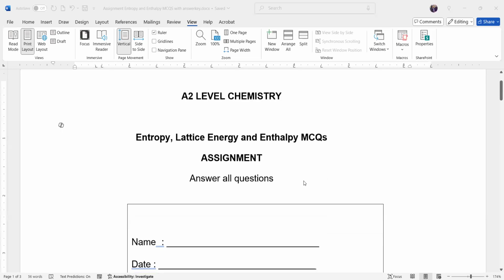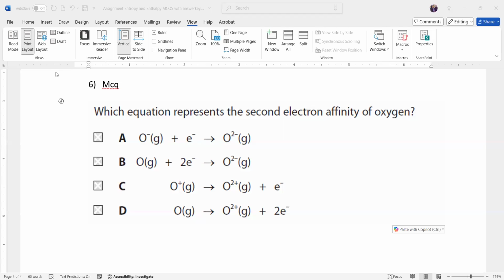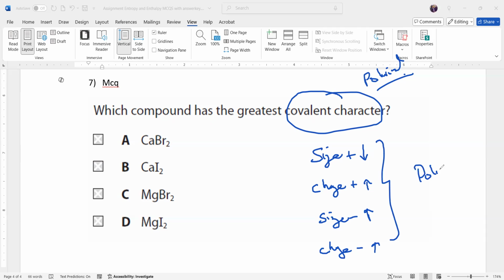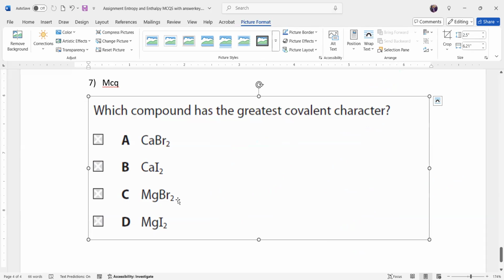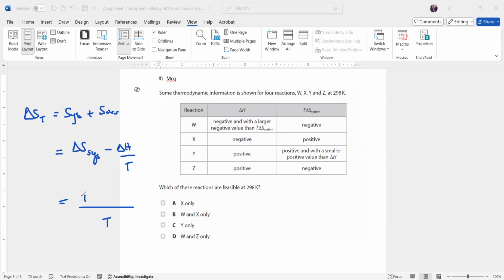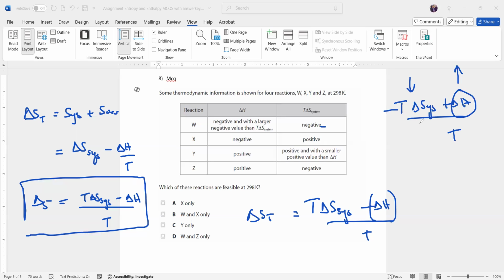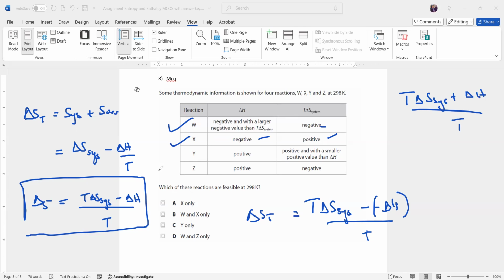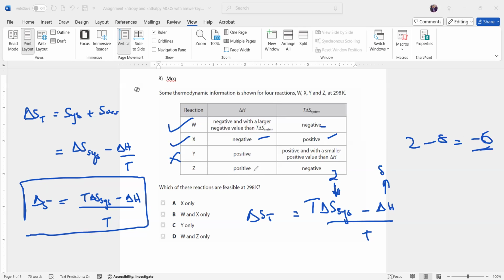Lattice Energy 1 to 8 A Levels Chemistry MCQs